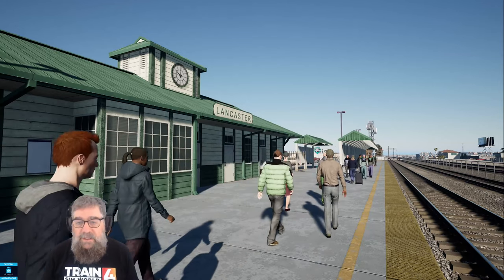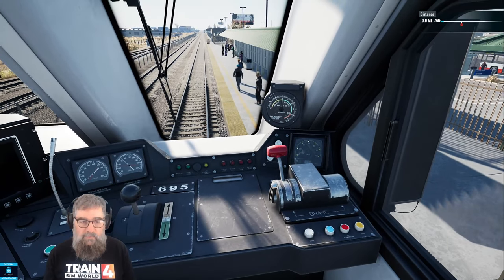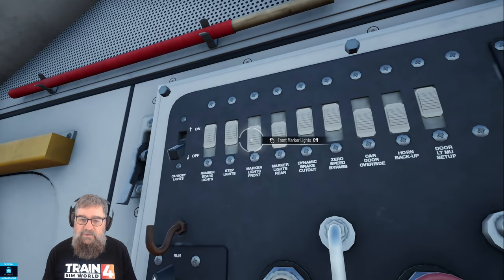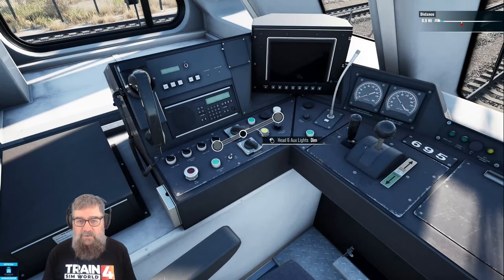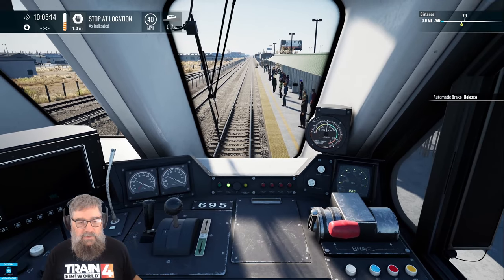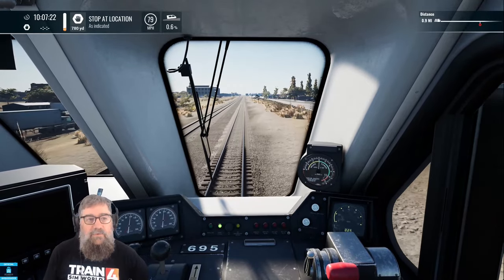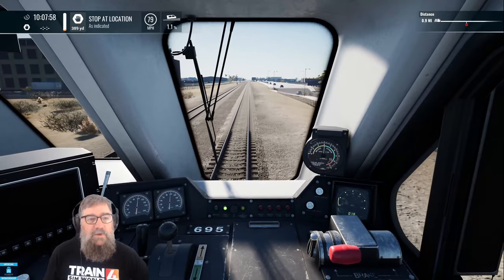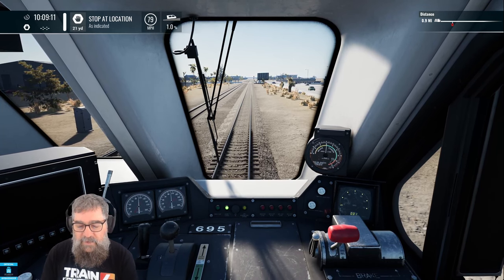TSW How To Setup The Metrolink Rotem Cab Car After Manually Spawning in Free Roam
When spawning a train in Free Roam mode they are sometimes not ready to run like they are in Service and Scenario modes. In this particular case of the Metrolink Rotem Cab Car on Antelope Valley none of the electricals work although the train will drive. Here is how to fix it.